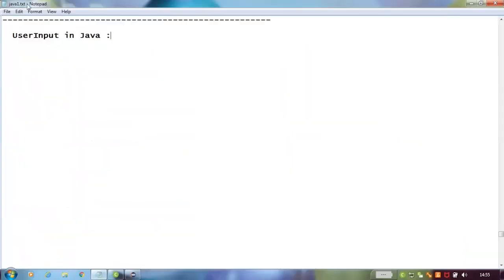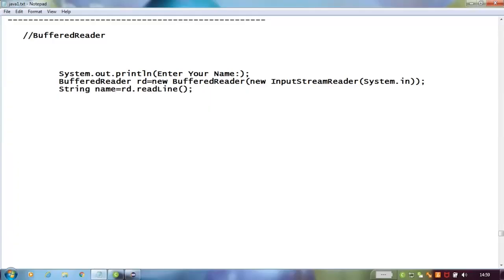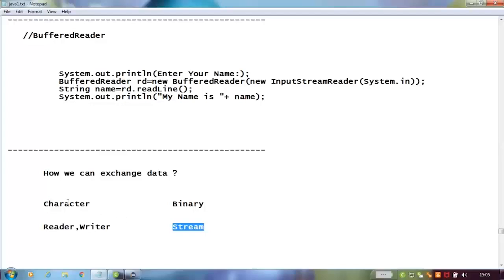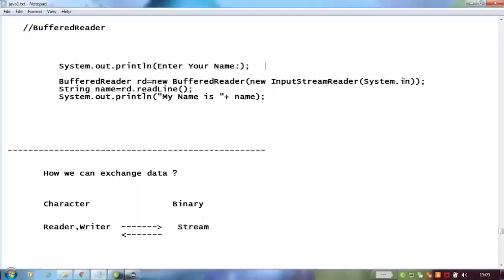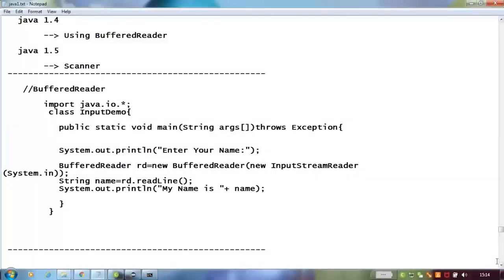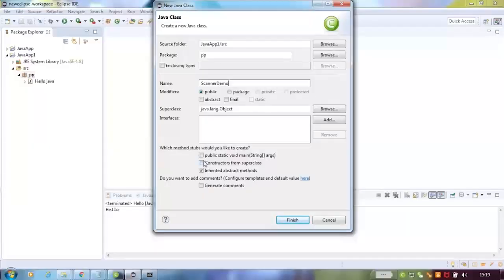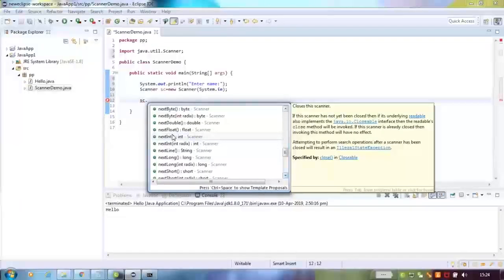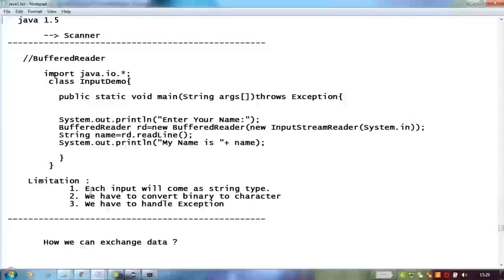17. In this tutorial , i am going to discuss about User Input Using Java.